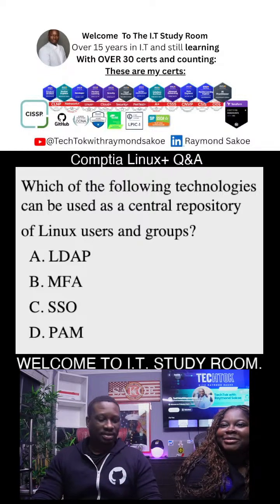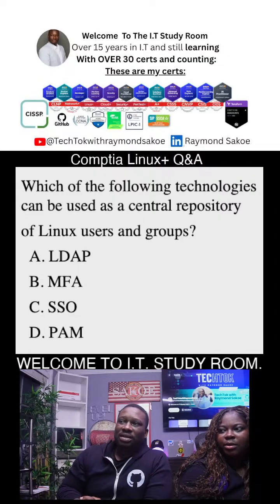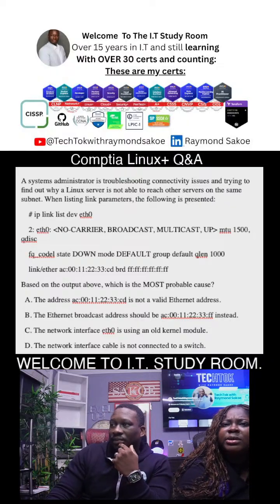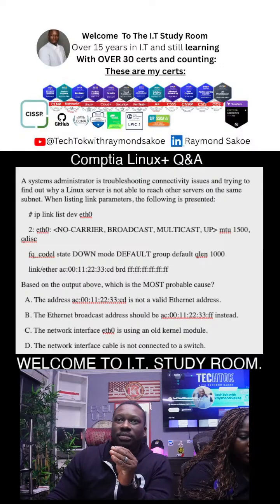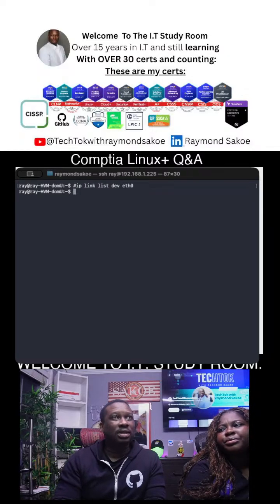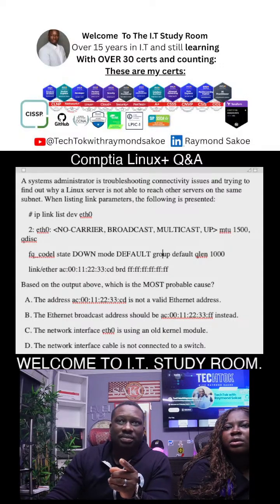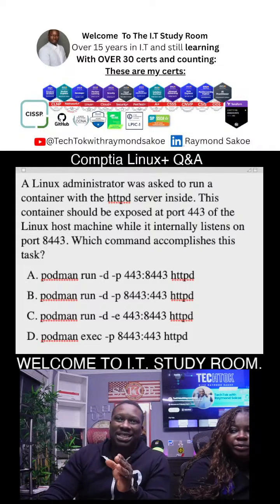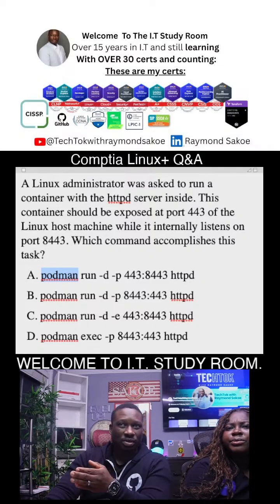Ask me any question about I.T.(Comptia Linux+ Q&A)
Comptia Linux+ Q&A